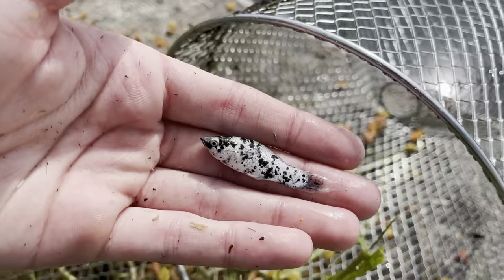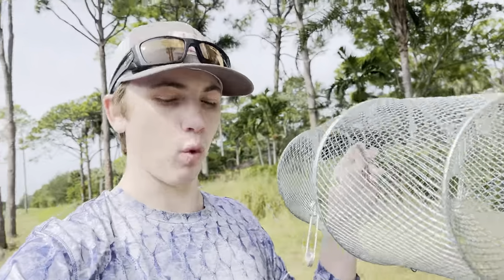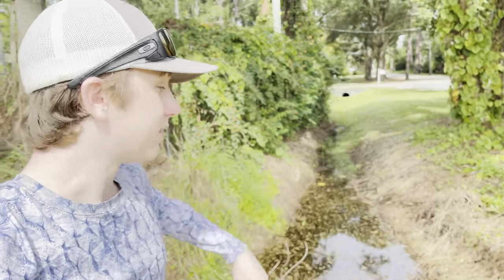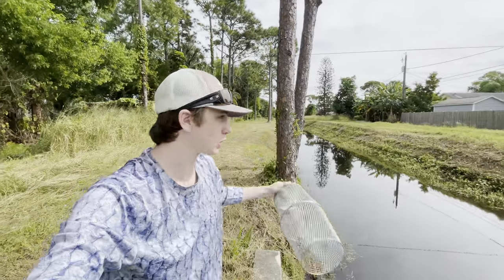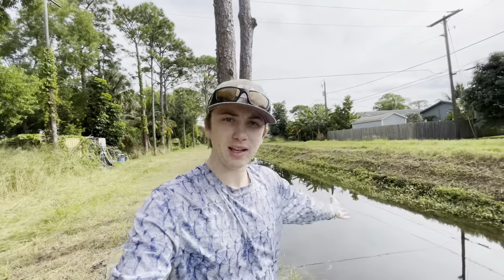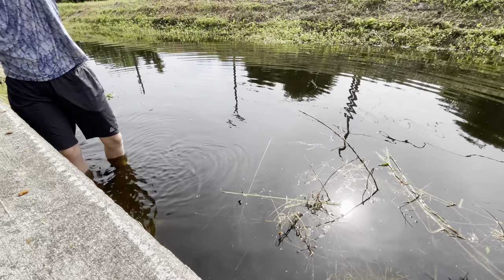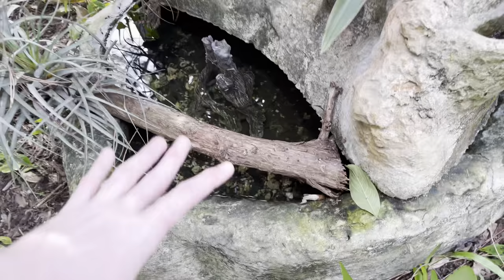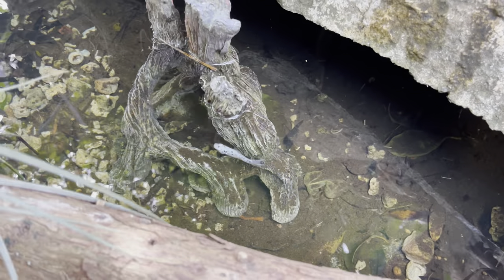FISH TRAP Catches COLORFUL AQUARIUM FISH for my NEW POND!!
In today’s video, I use a fish trap to catch colorful aquarium fish to stock in my new pond!